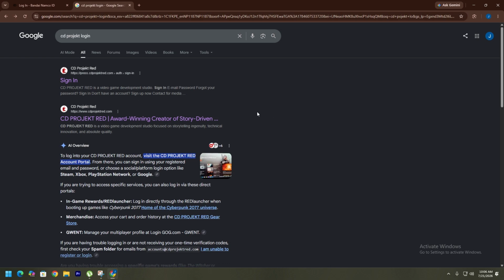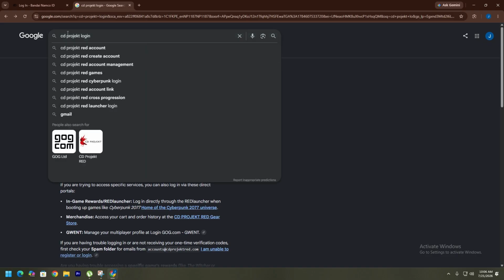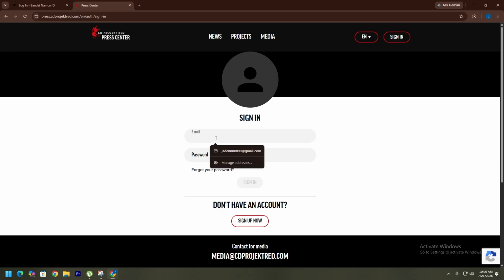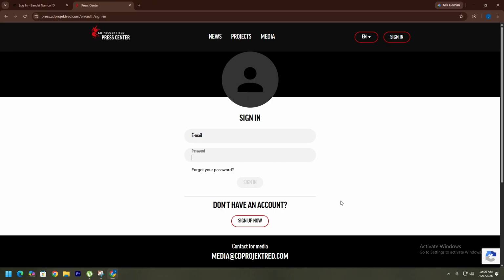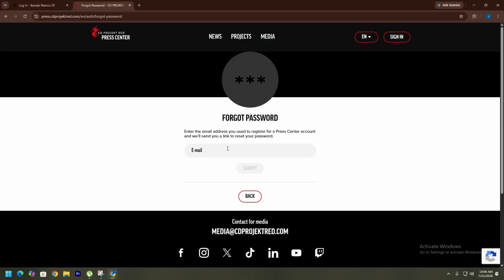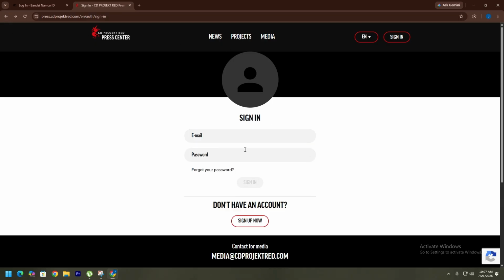How to Login to CD Projekt Account After Forgetting Password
Forgot your **CD Projekt account password**? This video walks you through how to regain access to your CD Projekt account by resetting your password step by step. Whether you're accessing GOG services or managing your CD Projekt profile, this guide will help you recover your account quickly and securely.

In this tutorial, you'll learn how to open the CD Projekt login page, select the **Forgot Password** option, verify your email address, create a new password, and successfully sign back into your account. We'll also cover important security tips to protect your account.

If you're still unable to sign in, we'll show you how to troubleshoot common login issues, recover your account, fix password reset problems, and know when to contact CD Projekt Support for additional assistance.

Watch until the end for a complete guide on **logging into your CD Projekt account after forgetting your password**.